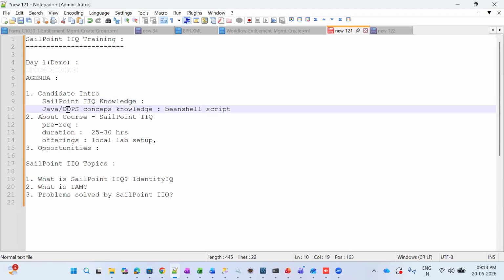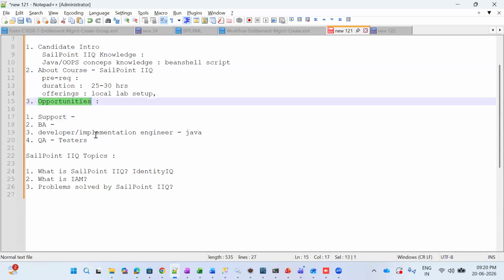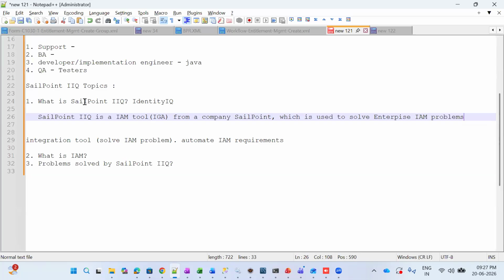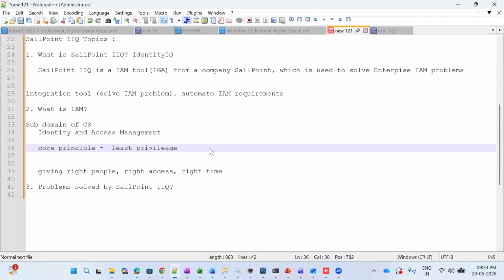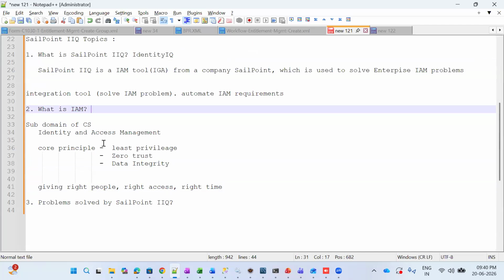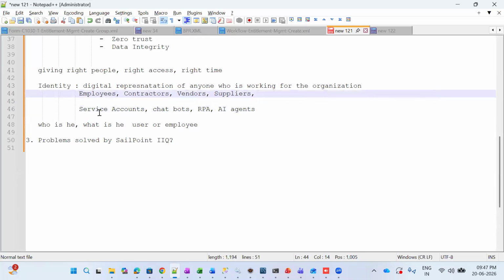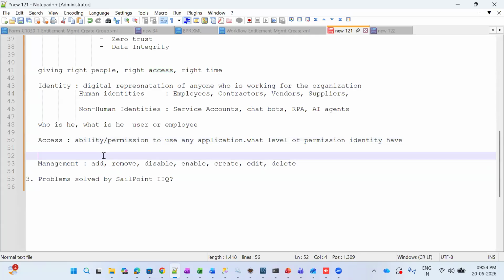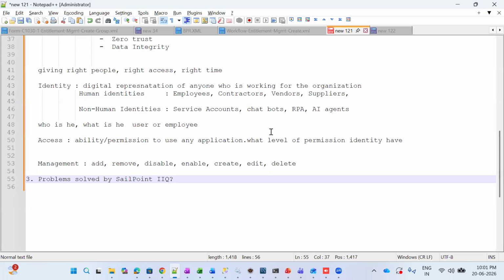SailPoint IIQ Day 3 Tutorial | Workflow & Architecture Explained | IAM Training + Interview Prep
🚀 Welcome to **SailPoint IdentityIQ (IIQ) Tutorial – Day 3**

In this session, we dive into **advanced SailPoint IIQ concepts**, including **architecture, workflows, and real-time project scenarios** — essential for cracking **IAM interviews** and working on real projects.

✔️ SailPoint IIQ Architecture Explained
✔️ Workflows in SailPoint IIQ (Step-by-Step)
✔️ Key Modules in IdentityIQ
✔️ Real-Time Project Use Cases
✔️ IAM Interview Questions Discussion

👉 Covers advanced SailPoint IIQ concepts
👉 Helps in real-time project implementation
👉 Important for IAM & Cybersecurity job roles

👨‍🏫 **Trainer:** Mr. Kalyan

📞 **Join Full SailPoint Training Program:**

🔥 **Course Benefits:**
✔️ SailPoint IIQ Real-Time Project Training
✔️ IAM Interview Questions & Answers
✔️ Resume Building + Job Support